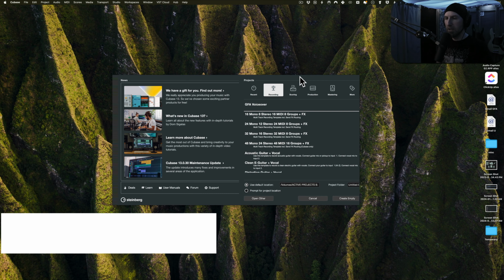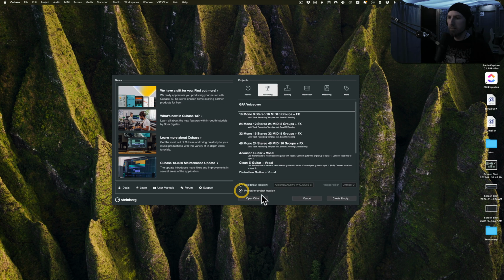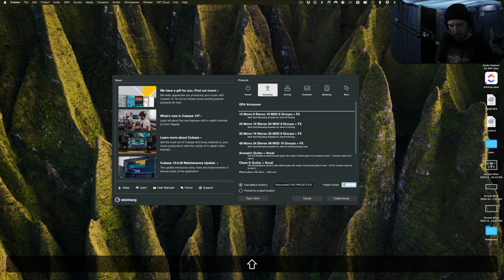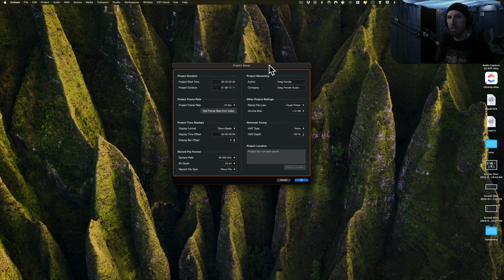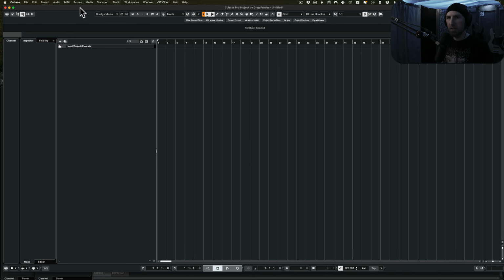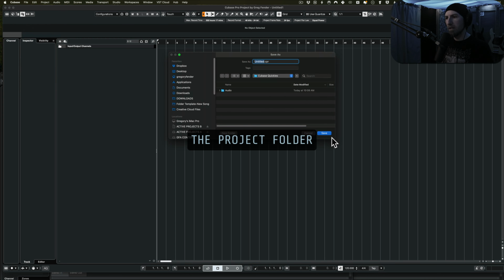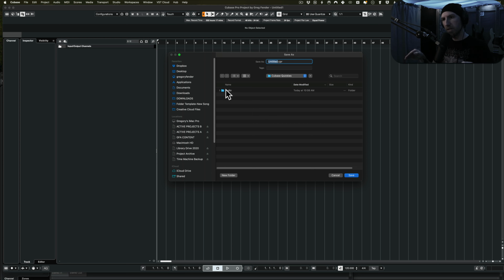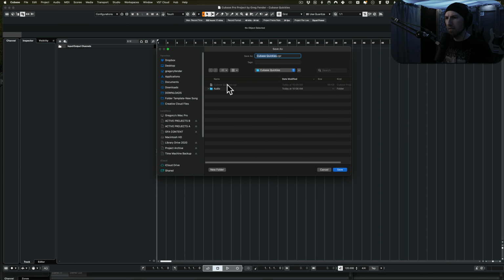Creating a New Project In Cubase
This video is part of my Cubase Newb Base tutorial series. If you’re new to Cubase this series will help you get up and running:

If you’re already familiar with Cubase but still find yourself running to Google or the user manual more often than you’d like, my hopes are that this video series will help you get past some of your obstacles.

Each video focuses on a small part of a full project, so that you can easily find what you need and ignore the rest, but more context is always available if you need it.

My name is Greg and my purpose is to help like-minded heavy music creatives make better art.

If you’re looking for ways to make your metal guitars sound better for free, here’s a thing for that: